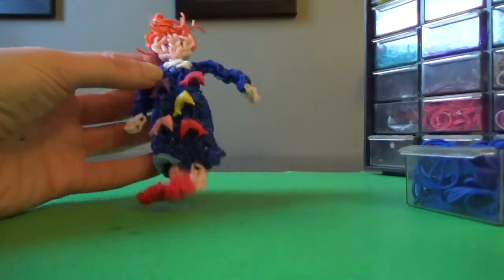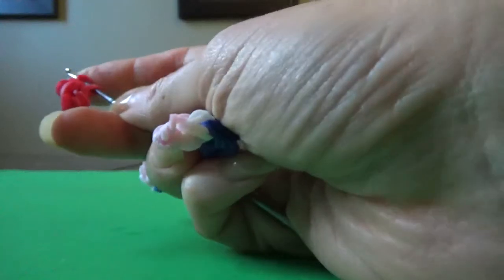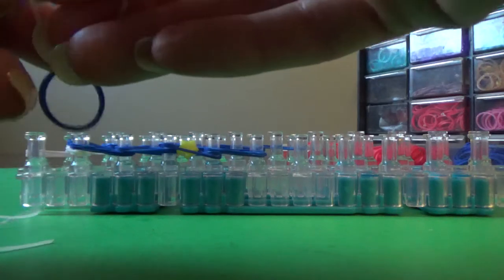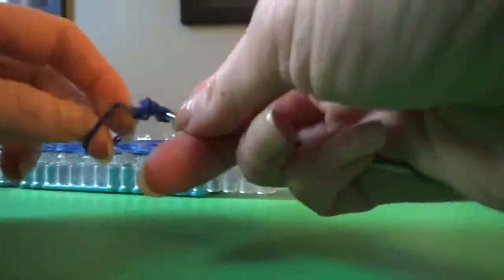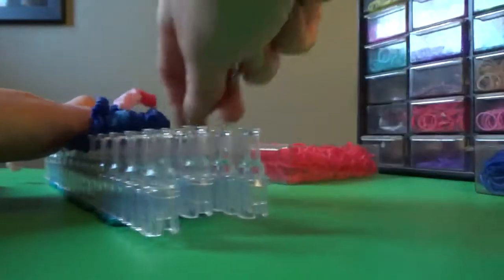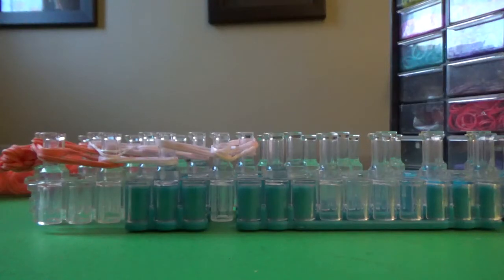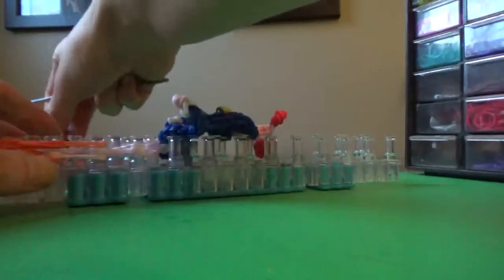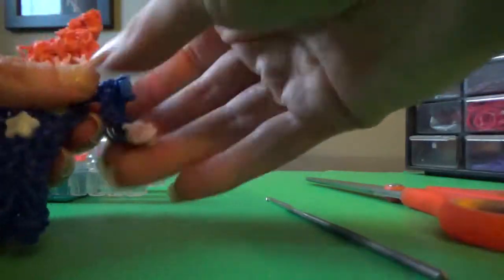Rainbow Loom Miss Frizzle Tutorial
How to make Miss Frizzle from The Magic School Bus on the Rainbow Loom!